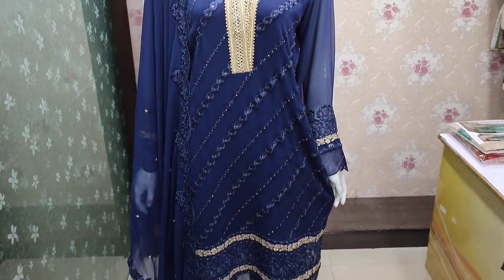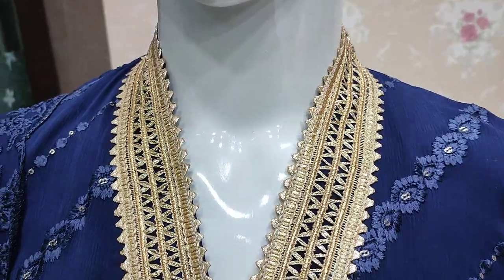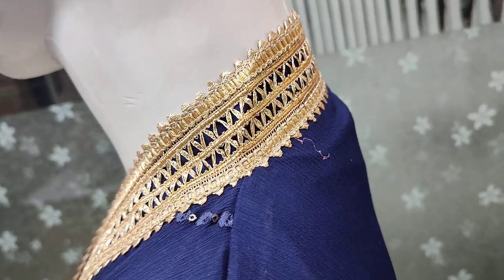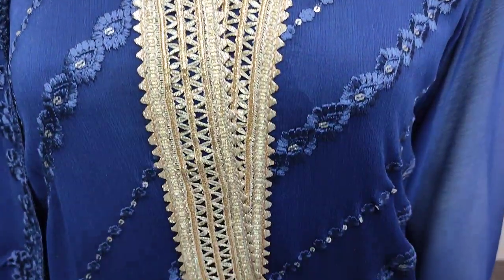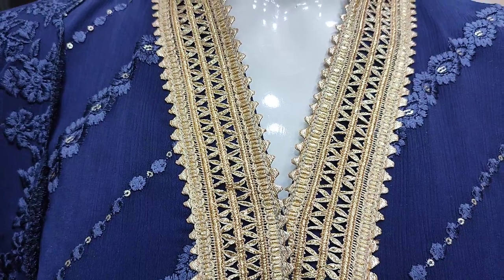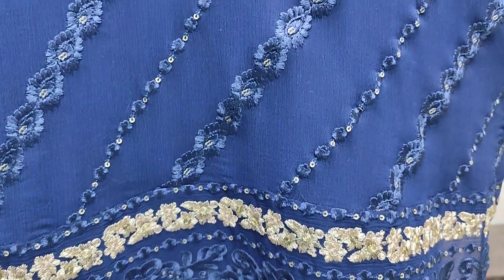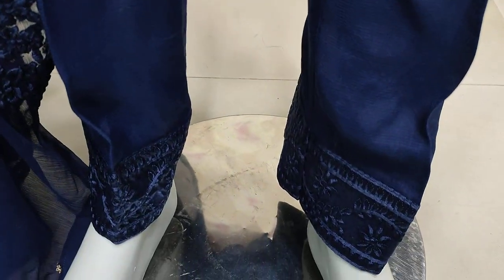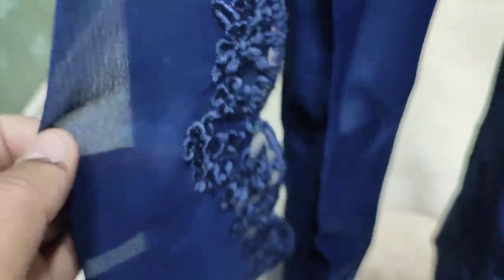Latest AJ Arts Luxury Chiffon Dress Ladies Fashion Designer Collection